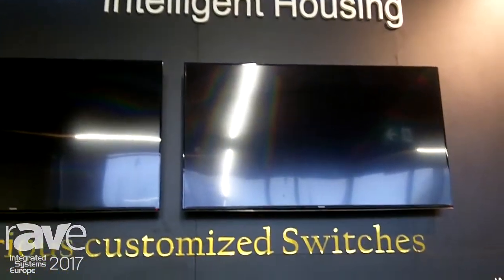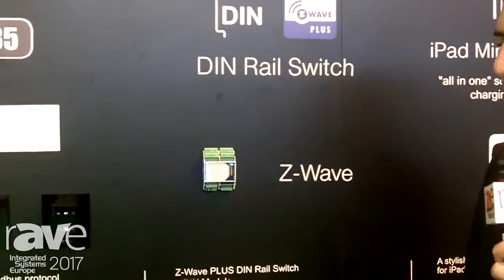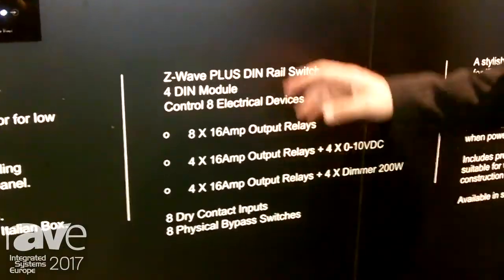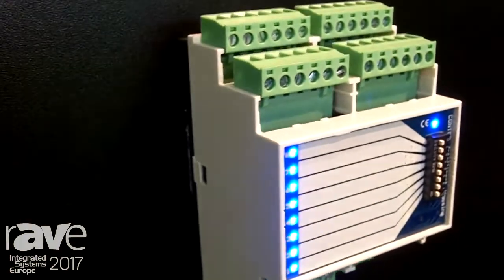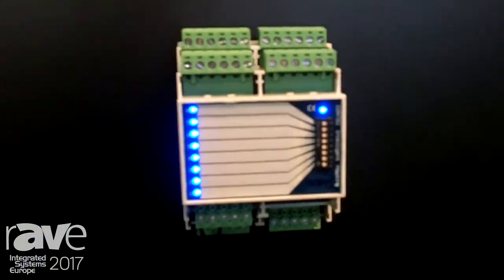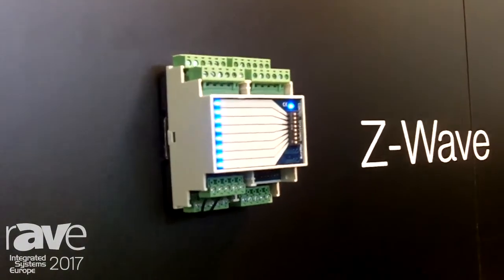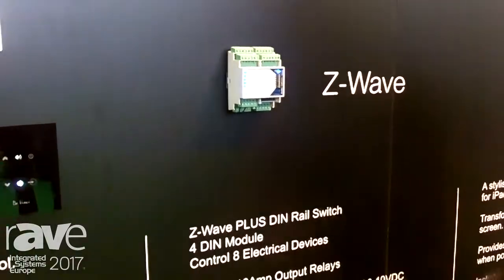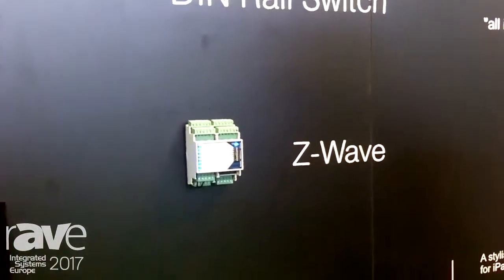ISE 2017: CONTEC Presents Z-Wave DIN Rail Switch 4 DIN Module